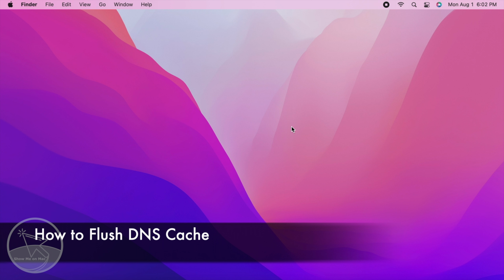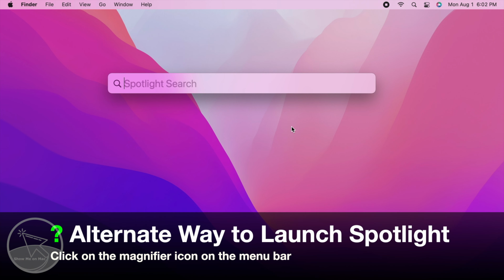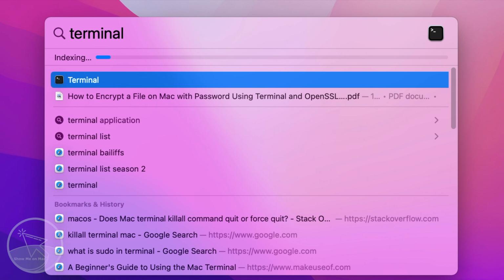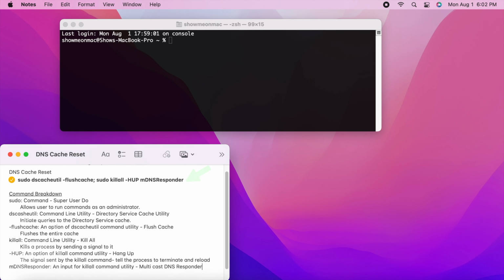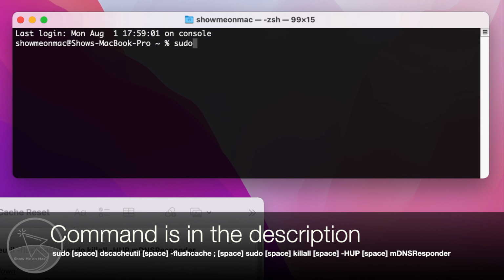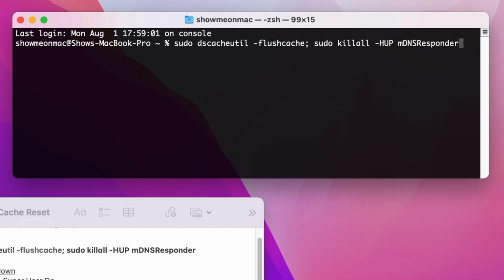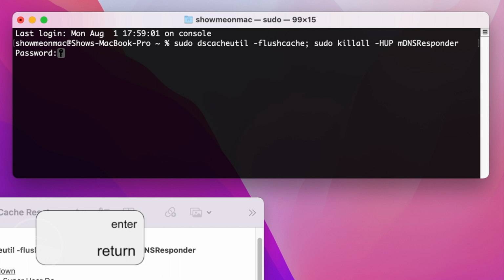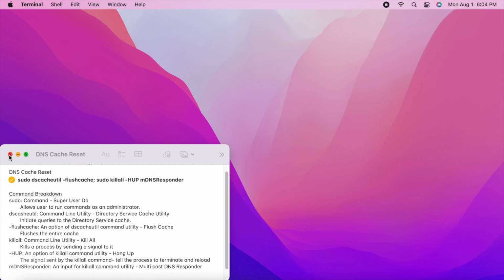How to Flush DNS Cache on Mac (with Terminal) - macOS Monterey | 2022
This quick tutorial shows you how to flush DNS cache on Mac in macOS Monterey using Terminal.

0:00 Flushing DNS cache on Mac

You can flush, clean, clear or reset DNS (Domain Name System) using the command below:
"sudo dscacheutil -flushcache;sudo killall -HUP mDNSResponder"

This macOS Tutorial answers questions like:
How to reset DNS cache on Mac.
How to clean DNS cache on Mac.
How to clear DNS cache on Mac.
How to flush DNS cache in macOS.

Applicable Apple devices:
MacBook
MacBook Air
MacBook Pro
iMac
Mac Pro
Mac mini
macintosh

This tutorial is performed in macOS Monterey.

Application used:
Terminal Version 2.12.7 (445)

Scope:
Flush DNS cache Mac via Terminal